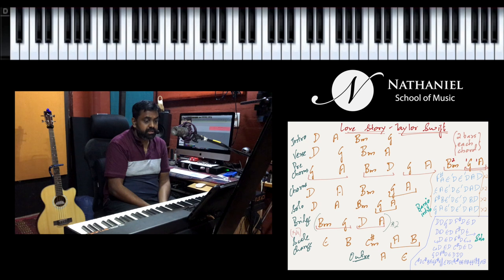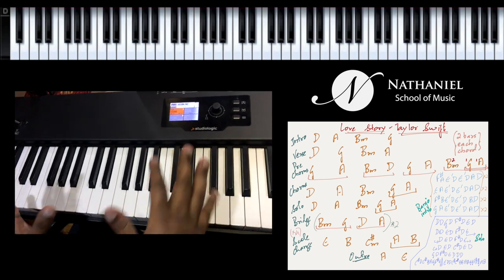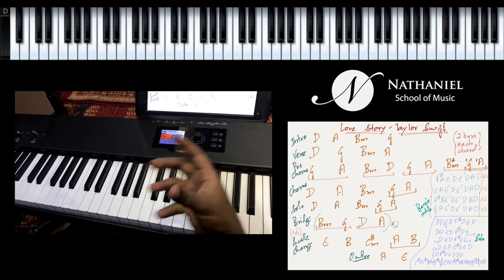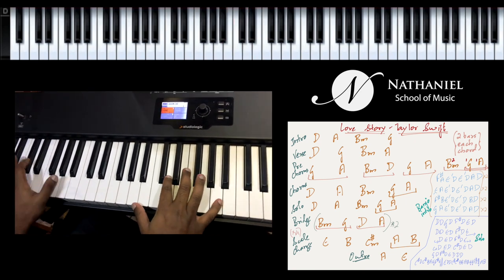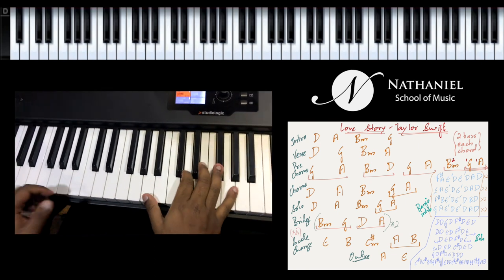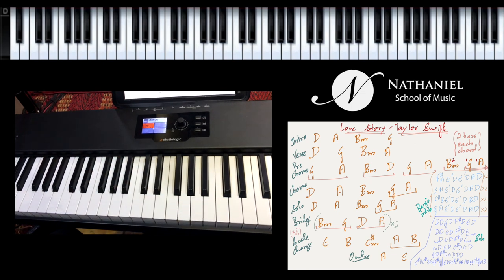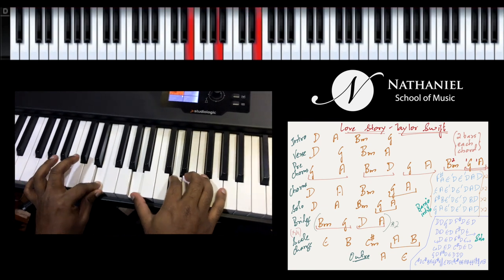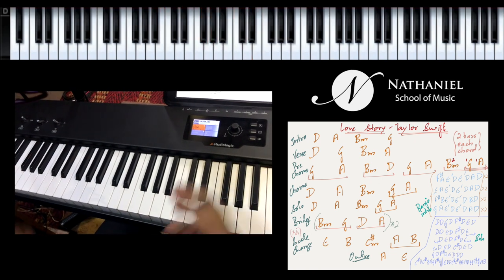How to Play "Love Story" - Piano Tutorial (Taylor Swift)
In this tutorial by Jason Zac, you will learn how to play all the sections of Taylor Swift's Love Story. The song doesn't naturally have Piano but this lesson gives you a few patterns to play over. Also, learn the famous Banjo intro and the Guitar Solo with all the chords